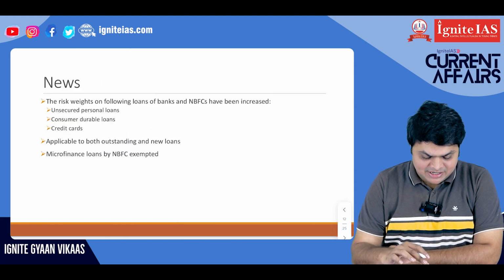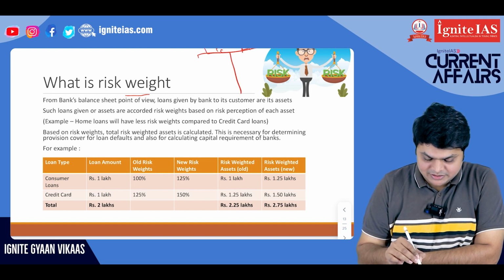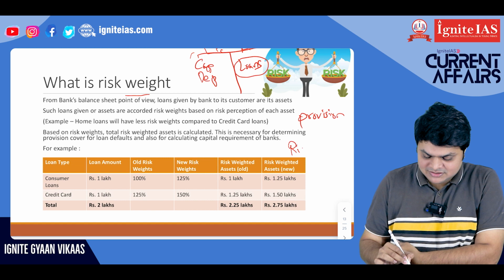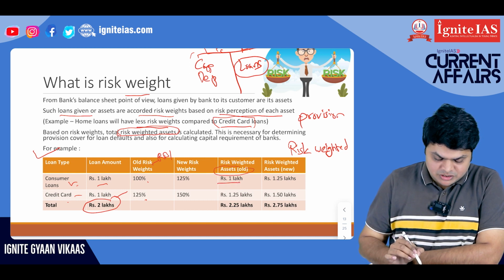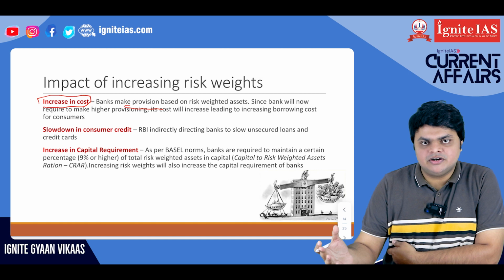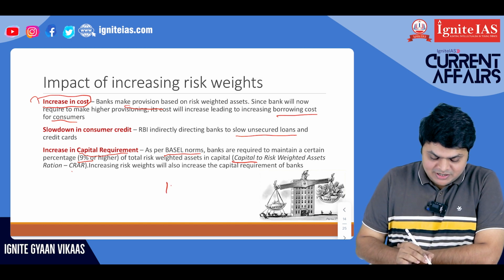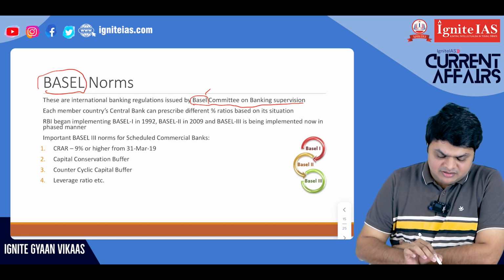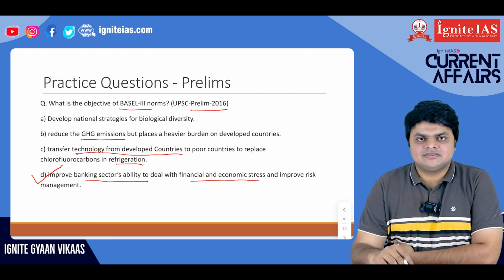RBI Tightens Rules for Personal Loans, Credit Cards Amid Demand Surge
On credit card exposures, the RBI hiked the risk weights by 25 percentage points to 150% and 125% for banks and NBFCs, respectively. Last month, RBI governor Shaktikanta Das had said that the central bank was closely monitoring some fast-growing personal loan categories for signs of stress.

Address:- Ignite IAS, Padmashali Seva Samajam Building Opp: St.Martins Eng. College, Kompally, Road, Dulapally, Hyderabad, Telangana 500014.